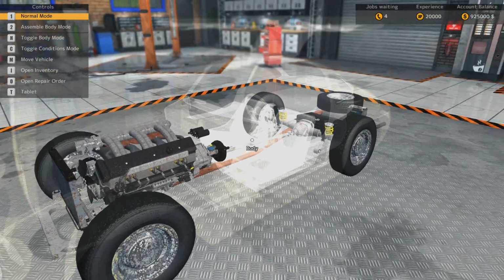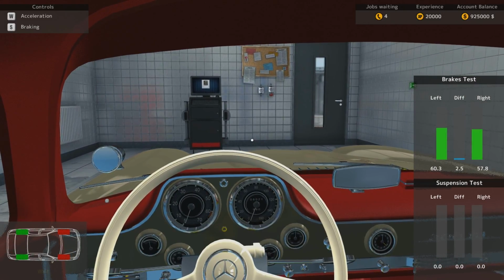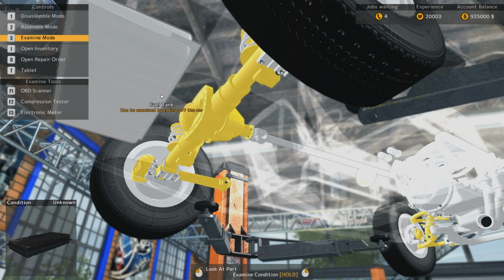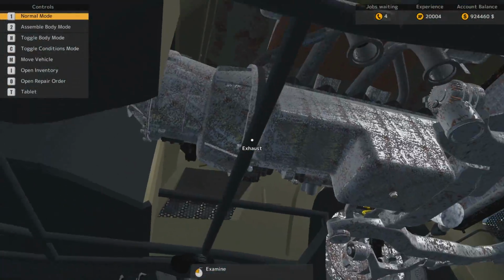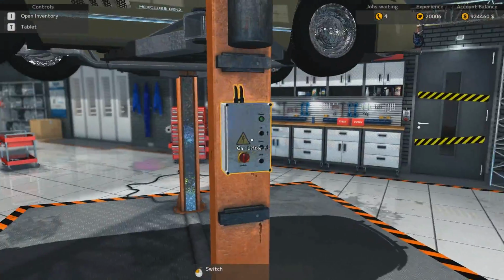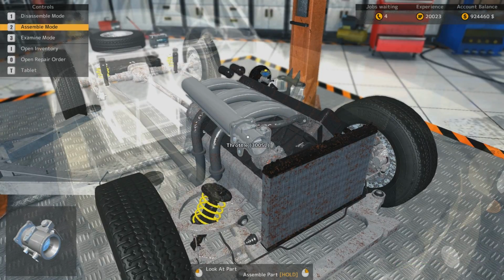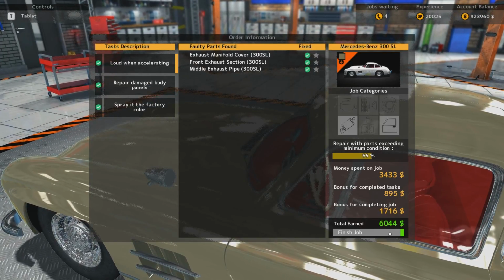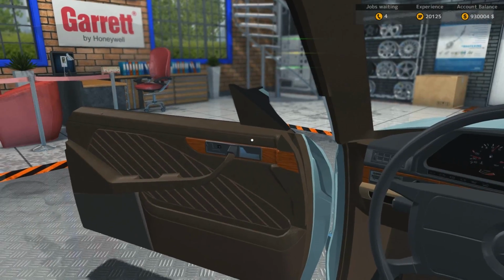Car Mechanic Simulator 2015 (Mercedes-Benz DLC)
A new DLC for CMS2015. The legendary 300 SL Gullwing and 560 SEC which you can tinker with, repaint, repair and you know the drill.